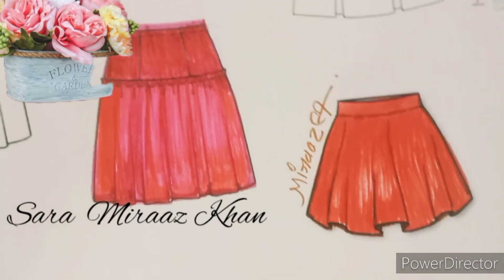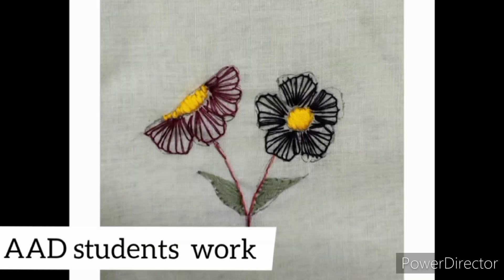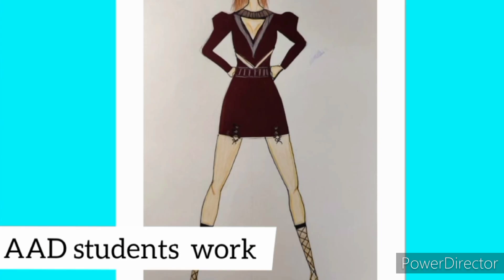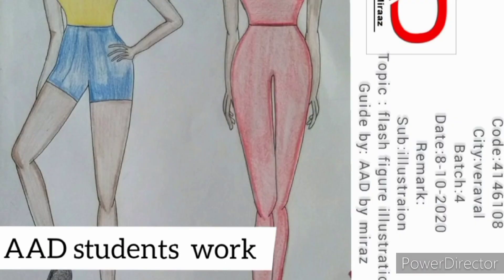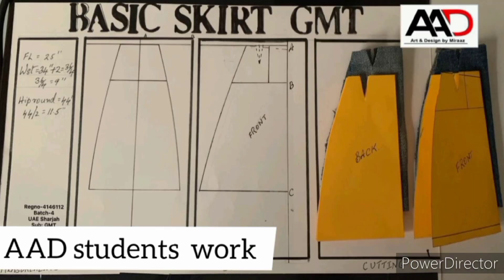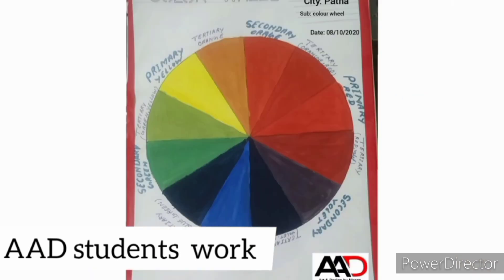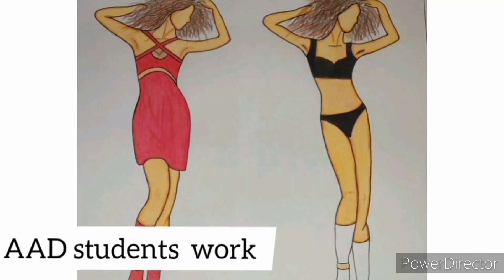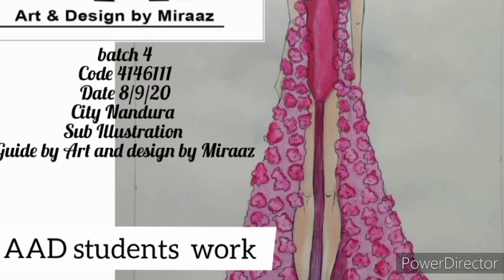10 Days Free Online Fashion illustration Class ( 2 ) II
FREE  CLASSES   OF  Fashion illustration material details step by step✔️👇2021- 22- Class At Home

GET THE   MORE   LETEST   UPDATE

Sara Miraaz Khan daily updates vlog  channel👇🌹🌹

✅AAD INSTITUTE official channel 👇
get Zoom Class  with Sara mam

✅AAD Students class work assignment Details channel

and submit ur   assignment    here in this app

सफलता    के लिए हर रोज
     सीखना  बहुत महत्वपूर्ण है

Enquiry  time  11 a. m . to 5  p.m.

👉 Buy  Fashion Design   Books  Online  at best  prices in OUR BOOK STORE  ODER HERE  👉 WHATSAPP  NOW 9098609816

BOOK STORE ONLINE ; Buy Books Online at best prices in India

Welcome in AAD INSTITUTE OF ART AND DESIGN
We provide
Short term design courses

ONLINE  COURSE  DETAILS
FASHION   DESIGNING   COURSE    details
AAD Offered Short-term Courses , ( 3 MONTHS ,6 MONTHS , ONE YEAR DIPLOMA )

LEARN    ONLINE    FASHION DESIGN   WITH  VERY  EASY  STEP

सफलता के लिए हर रोज सीखना बहुत महत्वपूर्ण है

Courses Details 👇 Study  Nots for Fashion Design

Subjects details 📒📕📗📒📕📗

1- Elements of Design
2- Garment Manufacturing  Machine
3- Introduction to Computer
4- Design Concept
5- Fashion Sketching
6-Garment Construction-
7-Communicative English
8-Fashion Fundamentals

BASIC MATERIAL  U NEED 👇
1-  A4 Sketch Artist Book- Drawing Notebook- 50 Sheets / 100 Pages- (21.0 cm x 29.7 cm)-140 GSM- (Poppy Field) Design

2-  Sketchbooks (A3 Sketchbook)

    3 -  Staedtler Luna 24-Shade Coloured Pencil Set

   4 -  Ivory Sheets A3 Size

5  -  COLOR   PENCIL FOR  FASHION ILLUSTRATION

6 -   DOMS Fsc 24 Colour Pencil Flat Tin

7 -   A3 DRAWING   COPY

8  - WATR   COLOR

9  -  WAX COLOR

 10  -  SHADING  PAINCIL

11  - A4 DRAWING COPY

12   - STENCIL   FOR  WRITING   LETTERS